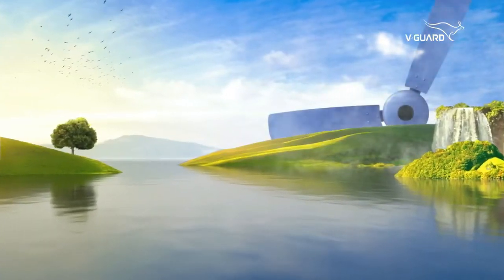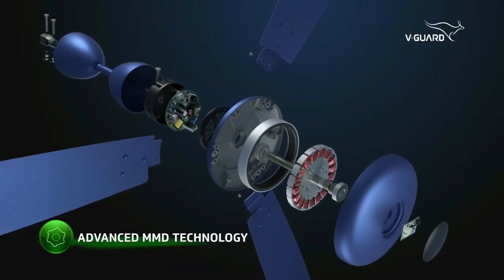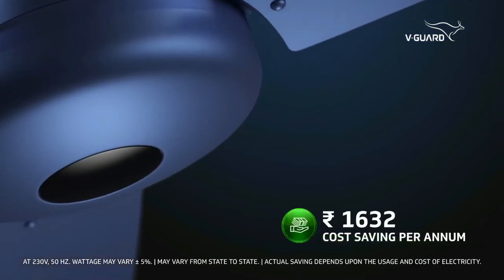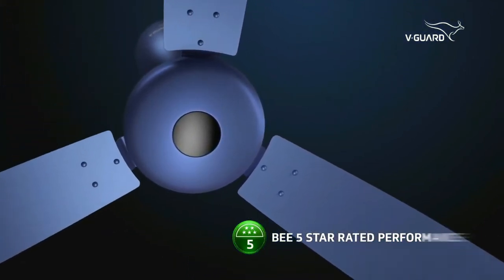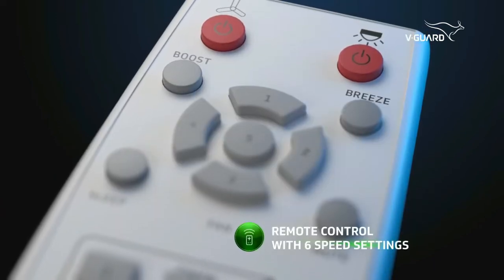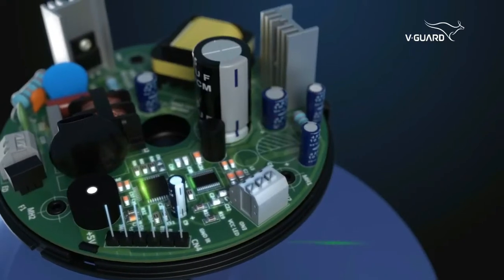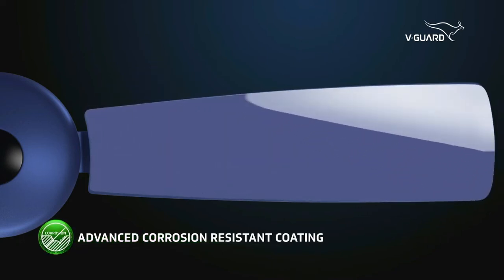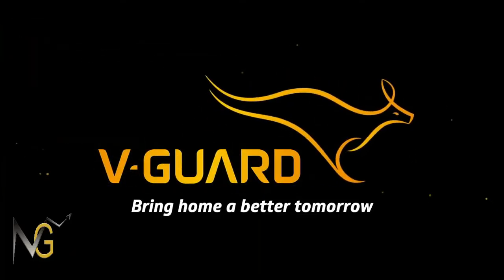Most Energy efficient fans Ever from V Guard (Enviro 32) ( Consume less Then 33 Watt of Power)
SALIENT FEATURES
1. 5 STAR BLDC FAN ( Consume less Then 33 Watt of Power)
2.  REMOTE CONTROL WITH 6 SPEED SETTINGS
3. RUNS UP TO 3 TIMES LONGER ON INVERTER
4. DUST REPELLENT COATING TECHNOLOGY
5. REVERSE FLOW MODE ( For Running During Winter Season )
6. WIDER ALUMINIUM BLADES
7. 3 YEAR WARRANTY